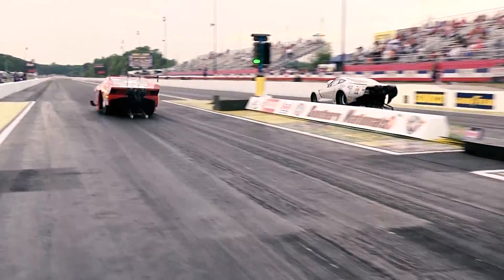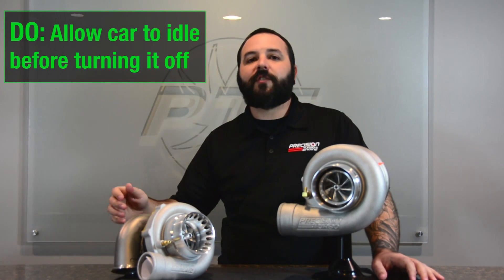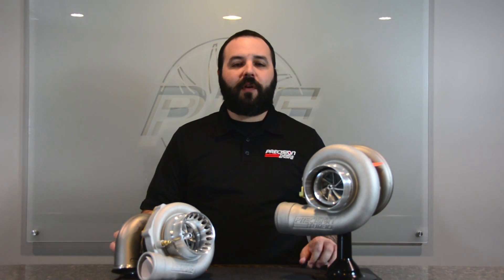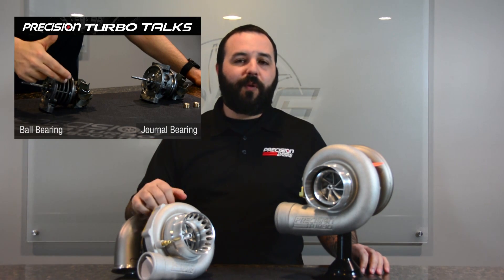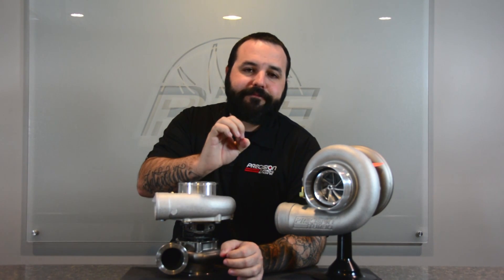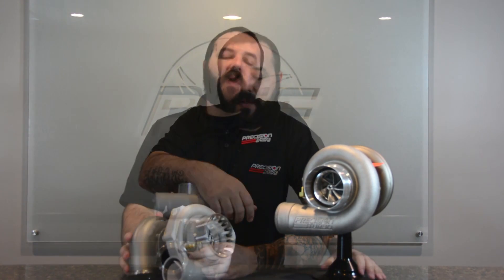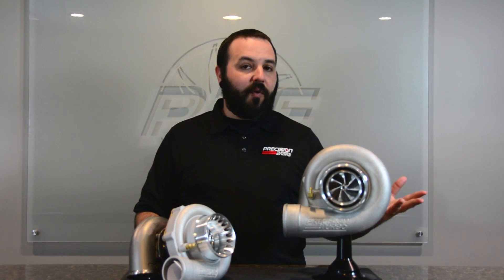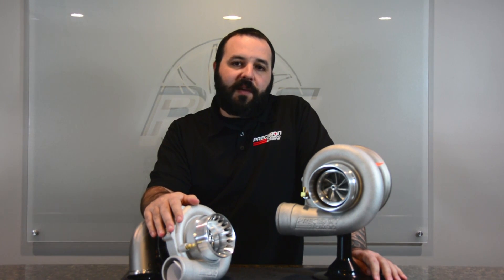Precision Turbo Talks - Turbocharger Do's & Don'ts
On this episode of Precision Turbo Talks, Tristan talks about the do's and don't's of a turbocharger!